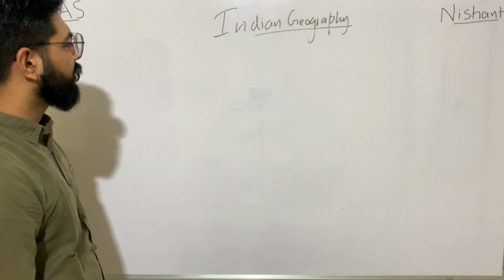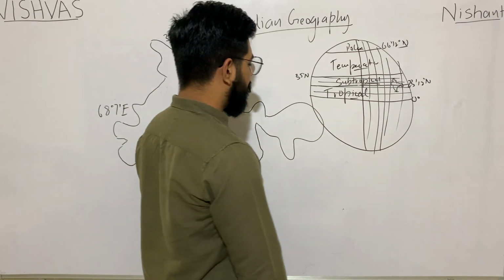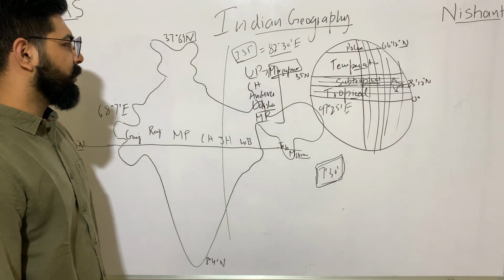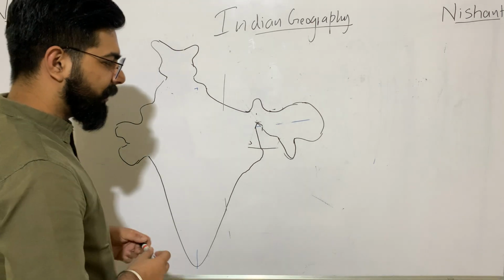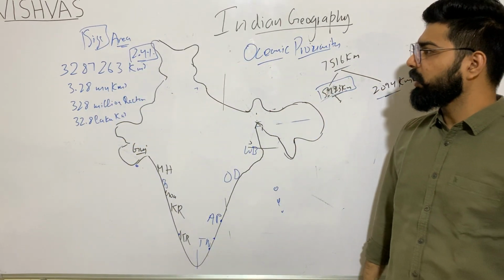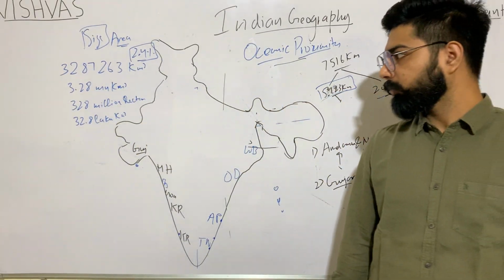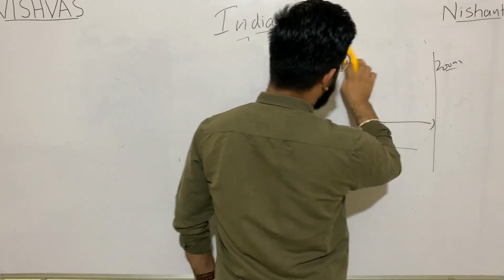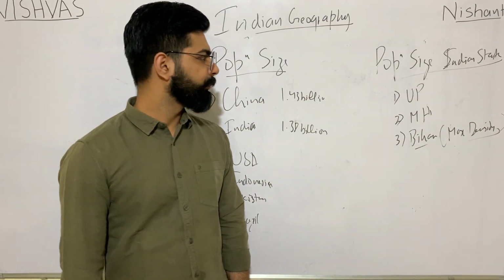Indian Geography Part 1 | UPSC IAS | CDS | State civil services | India: Location and Extent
The video covers the location, latitudinal and longitudinal aspects, size and oceanic proximity of India.
It is helpful for the students preparing for UPSC Civil services exam IAS, CDS, state civil services exam and other competitive exams.